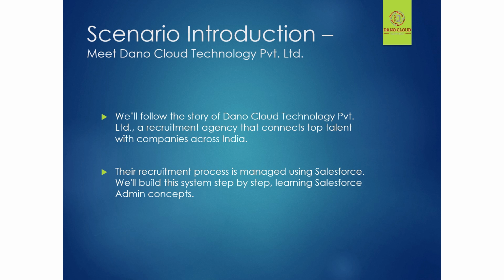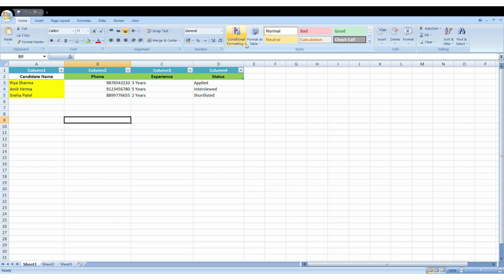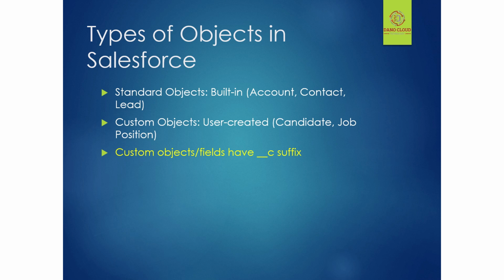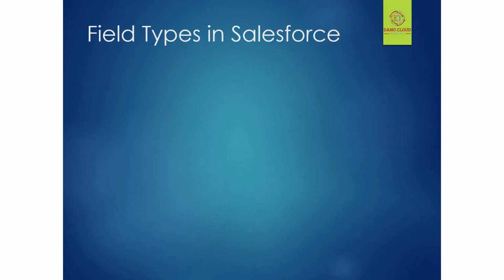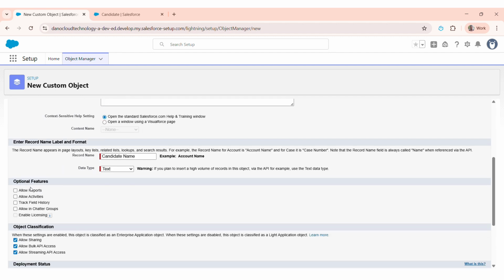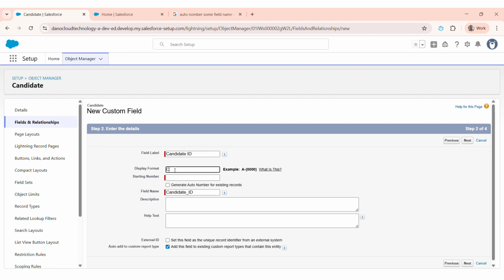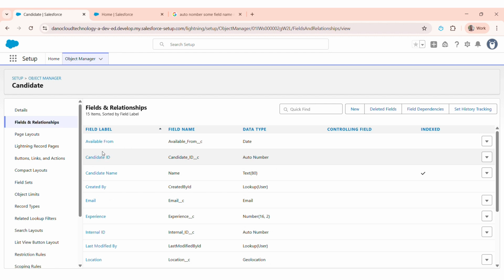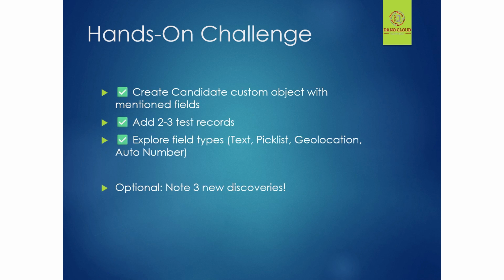Salesforce Admin Training – Day 2 | Object Management Explained with Candidate Demo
Welcome to Day 2 of Salesforce Admin Training, presented by Dano Cloud Technology Pvt Ltd.
In this session, we cover one of the most important building blocks for Salesforce Administrators – Object Management.

You’ll learn the difference between Standard and Custom Objects, how to create a Candidate Custom Object, add fields, and understand real-world use cases in recruitment.
👉 What you’ll learn in this video:

What is an Object in Salesforce?

Standard vs Custom Objects explained

Understanding Fields and Field Types

Step-by-step: Creating the Candidate Object

Adding custom fields like Email, Experience, Status

Real-world recruitment example with Candidate, Job Position & Application objects

Hands-on challenge for practice

This training is part of our Salesforce Admin Training Series designed to help professionals and beginners learn Salesforce concepts in a structured and practical way.